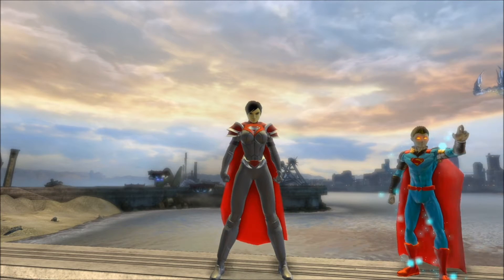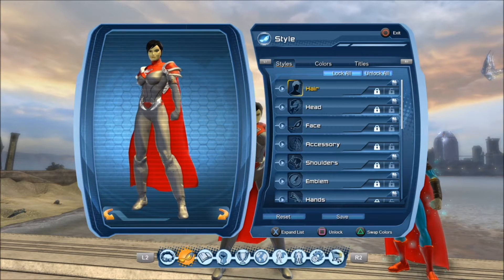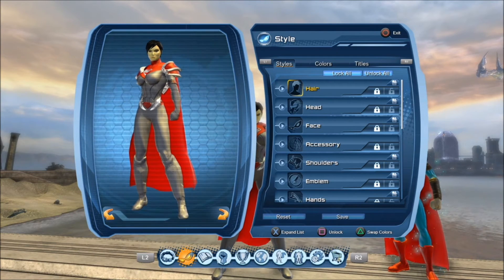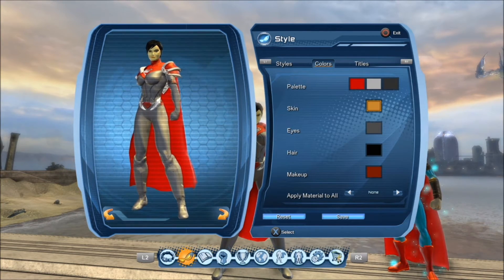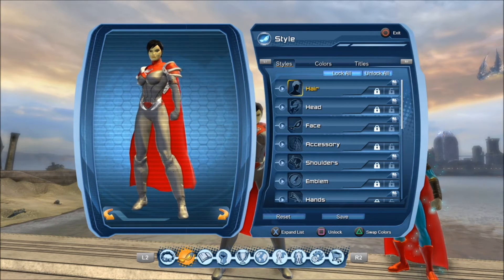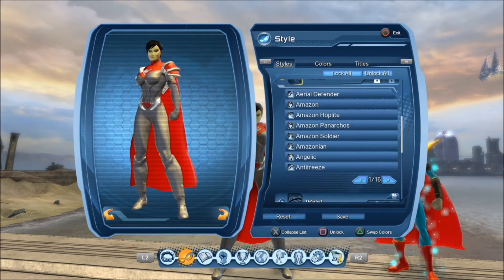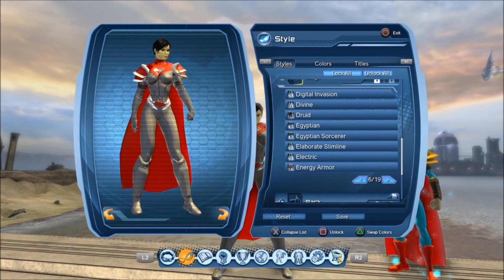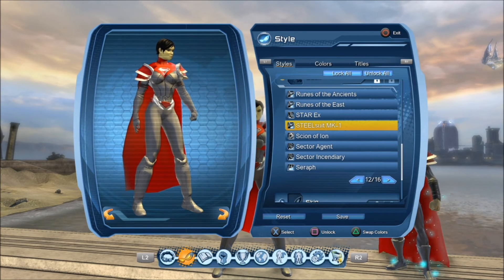[DCUO] Joy of Designing: "Godfall" Superman Cos-Play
Videos of "The Joy of Designing" will officially commence on a consistent basis as we have a backlog of episodes to upload.

Here's a look at Godfall Superman cos-play with special guest "SuperLad of Steel".

A Touch of Heaven Project is a banner for gaming, food, spirituality, and health.

**ARCHIVED**